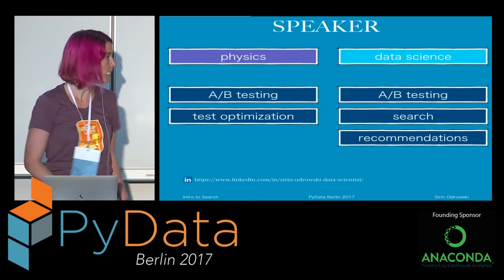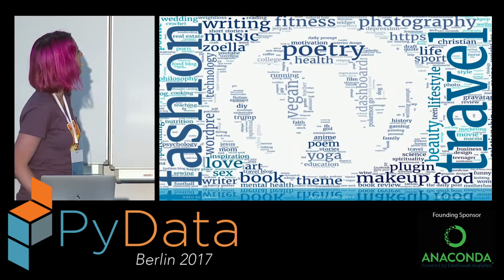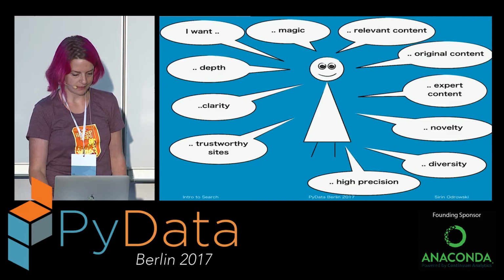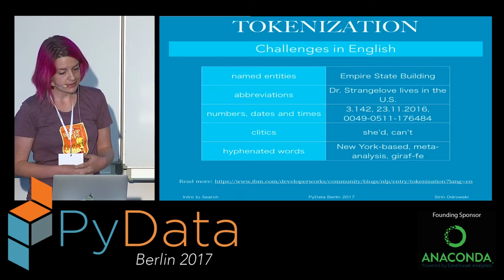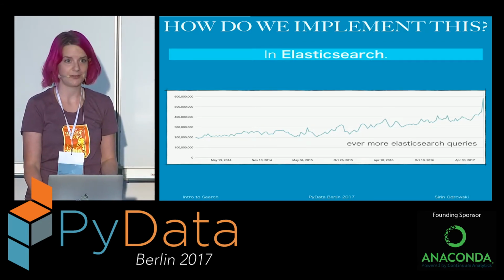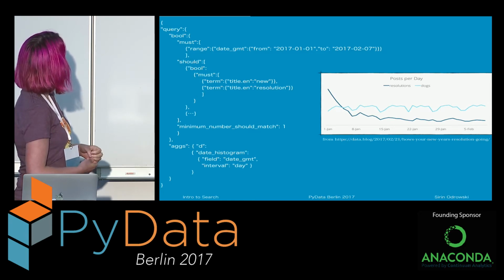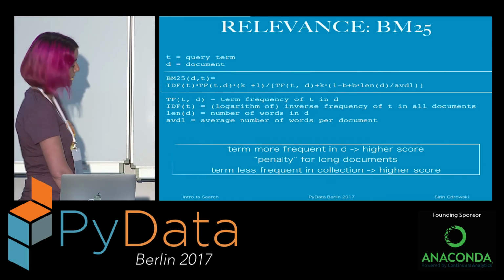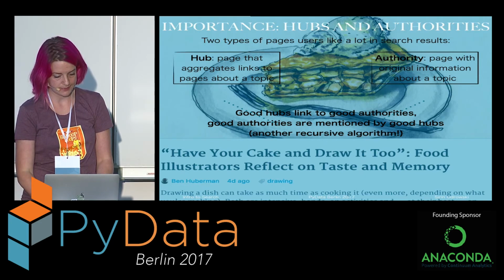Sirin Odrowski - Introduction to Search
Description
Search engines make archives, inventories, websites, large publishing platforms, and the internet navigable. Using the search engine we built at WordPress.com, a platform where more than 90 million blog posts and web pages are published per month, as an example, I will explain how search engines work and how their performance can be evaluated.

Abstract
Search engines make archives, inventories, websites, large publishing platforms, and the internet navigable. In this talk, I will introduce the basic building blocks of a search engine.

WordPress.com is a platform where anyone can create a blog or website, and read posts that are published there and elsewhere. More than 90 million posts and pages are published on WordPress.com per month. To make it easier for our users to find the ones they are most interested in, we built a search engine that is based on Elasticsearch.

In order to keep improving our search algorithm, we need to track and analyze our user’s interactions with the search results. I will present an overview of the metrics we and others use to evaluate the performance of search algorithms.

00:10 Help us add time stamps or captions to this video! See the description for details.